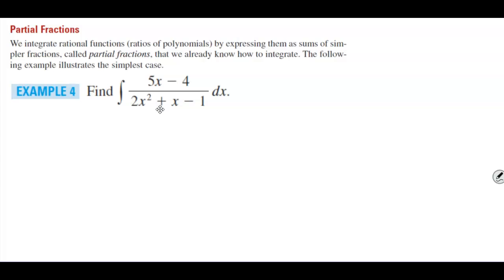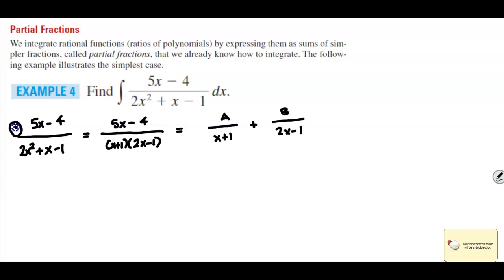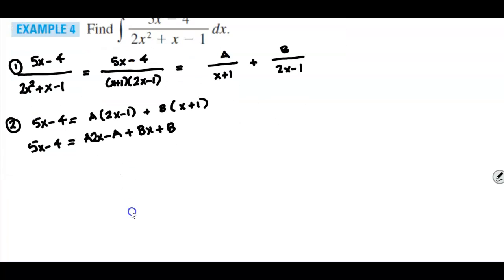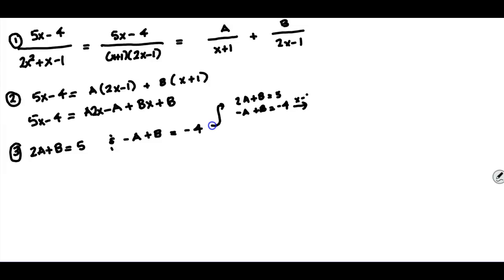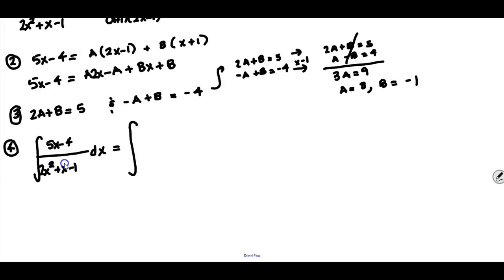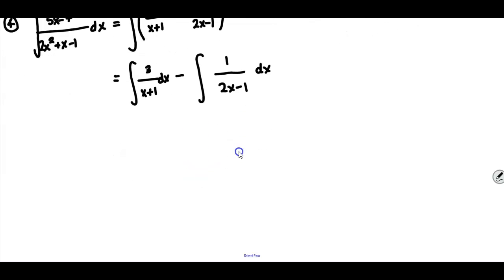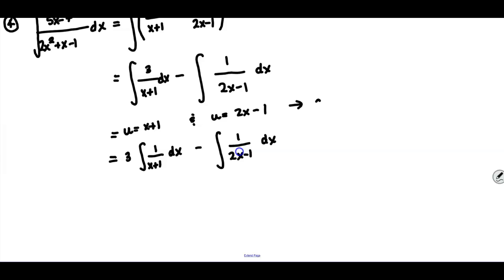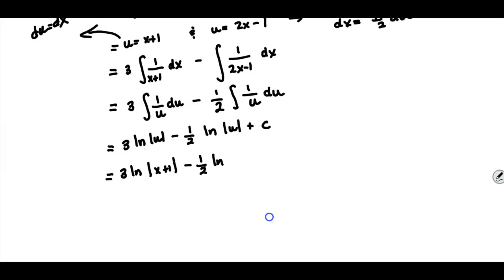Math 1B: 5.7 Example 4 - Using Partial Fractions